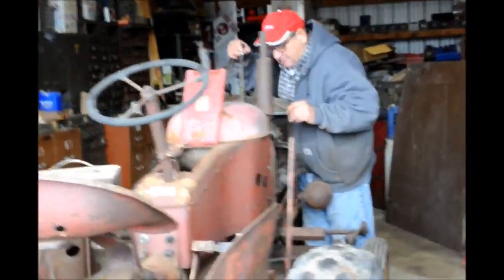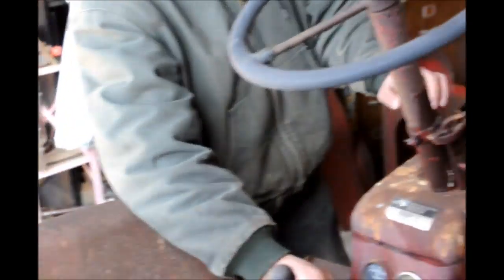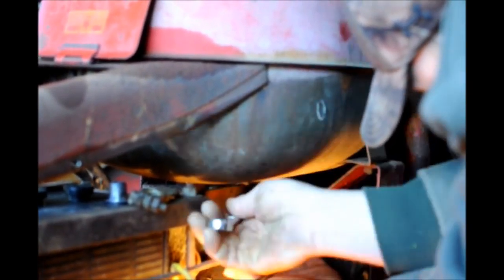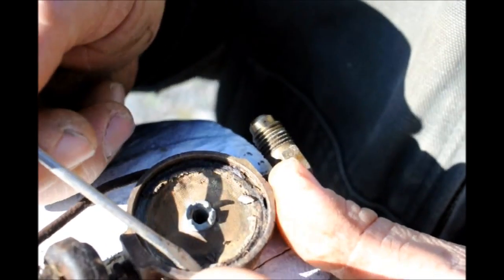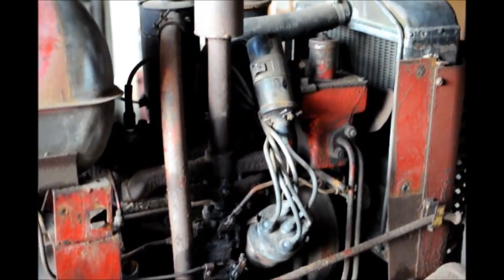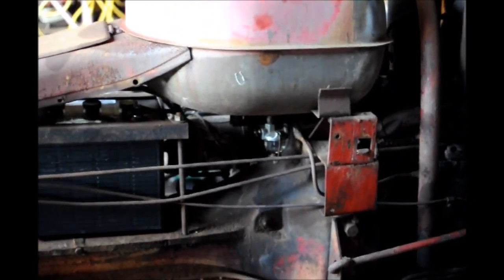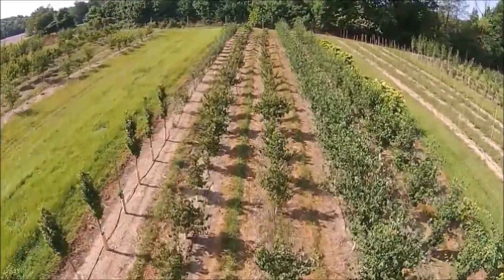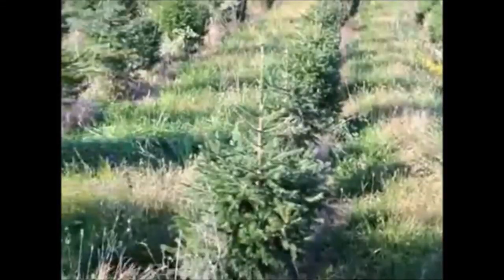Working on a Pony Tractor During THe winter